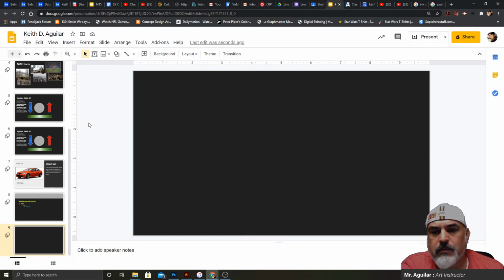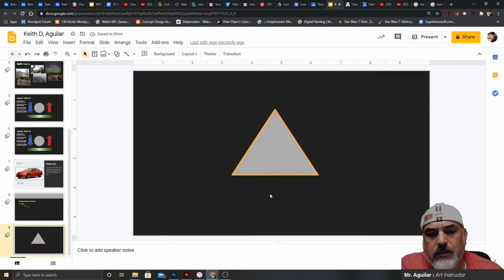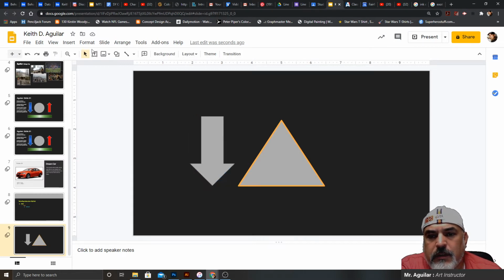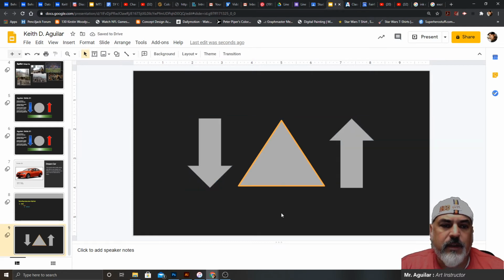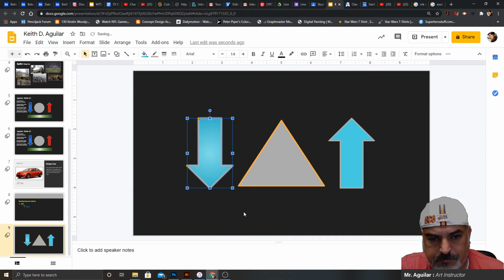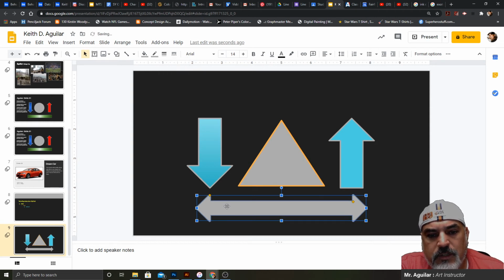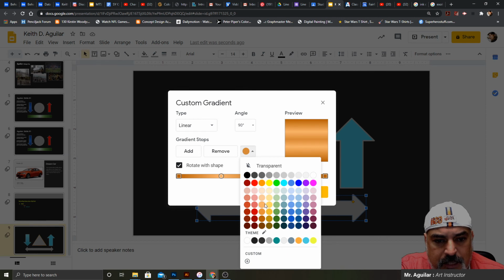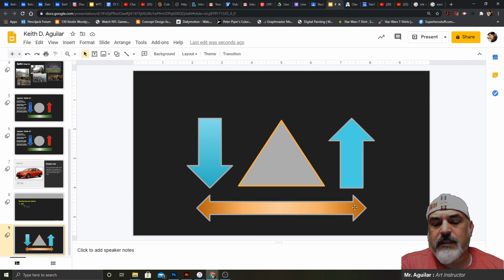Making Shapes in Google Slides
- Center Align Vertically and Horizontally
- Changing Colors and Strokes
- Adding a Gradient Color Fill
- Adding a custom Gradient